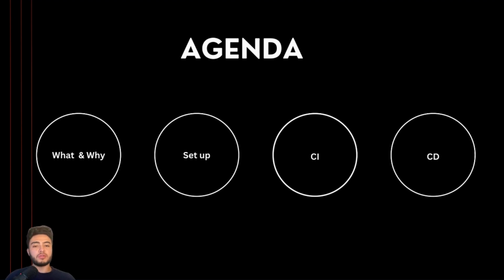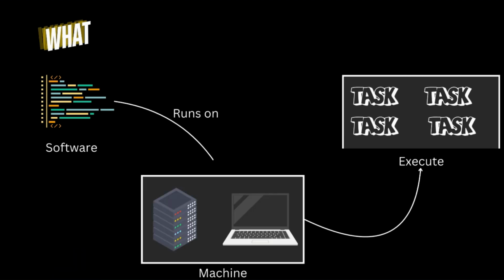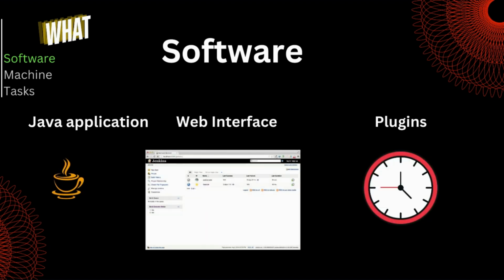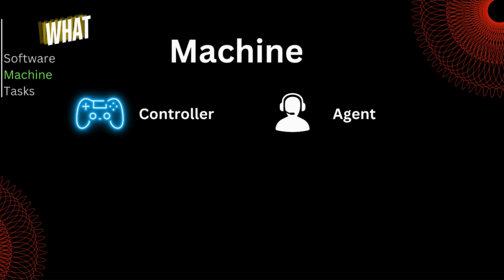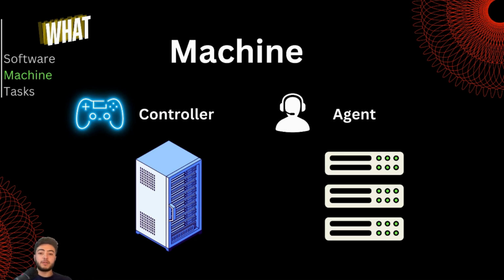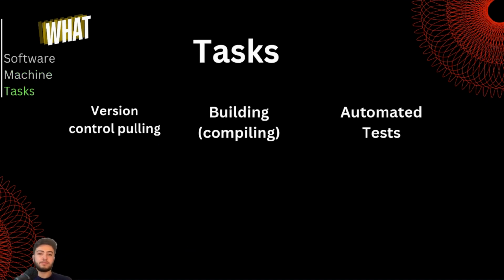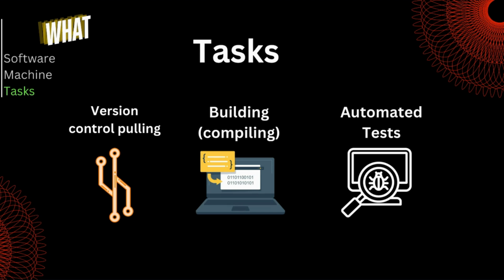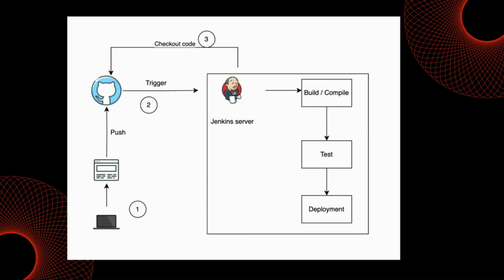Jenkins: What & Why - Part 1